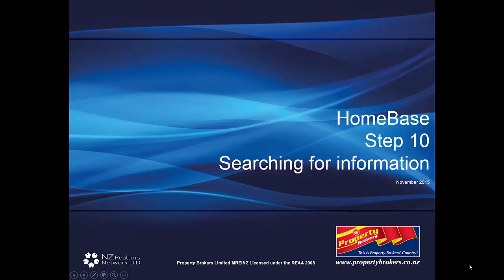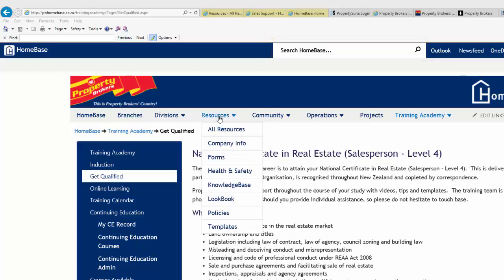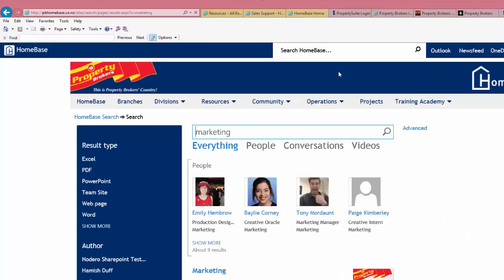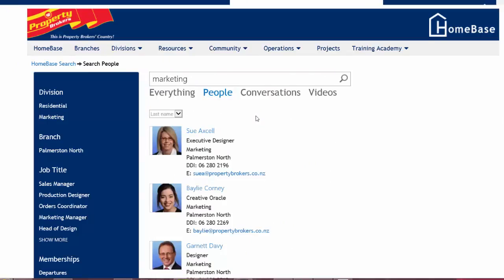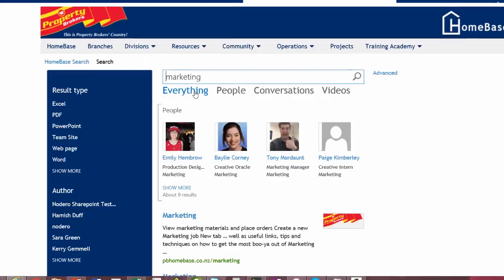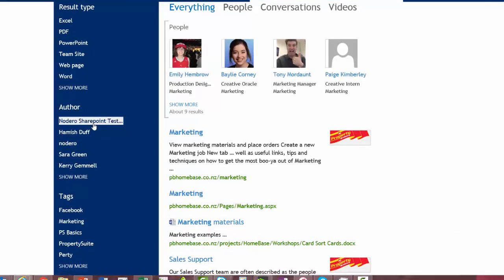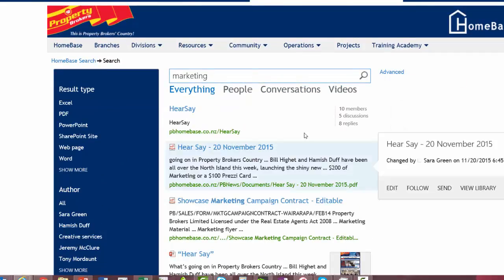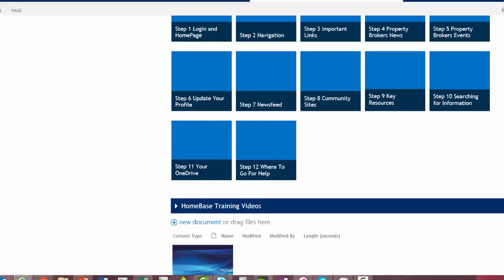Step 10 Searching for Information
How to find information in HomeBase